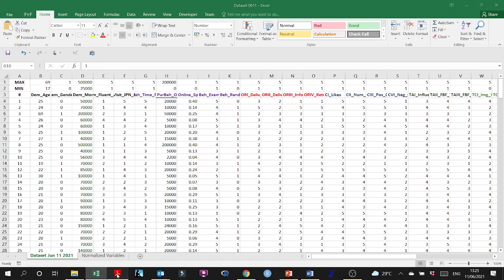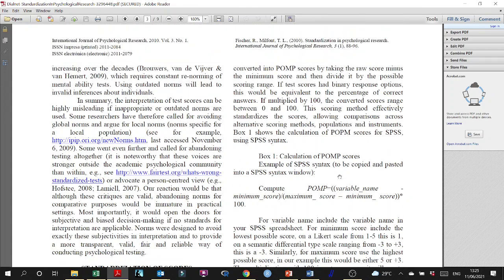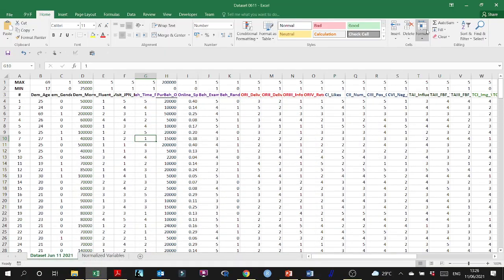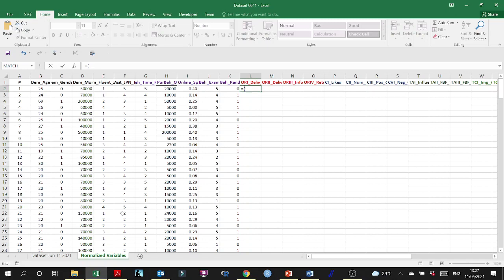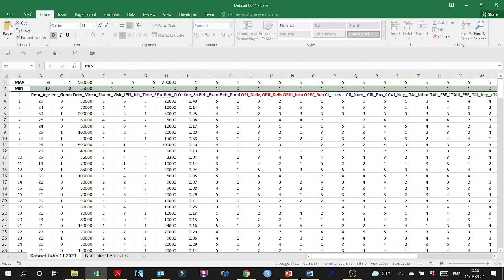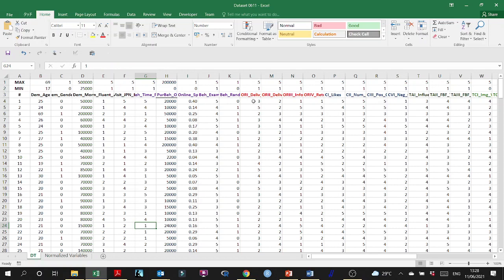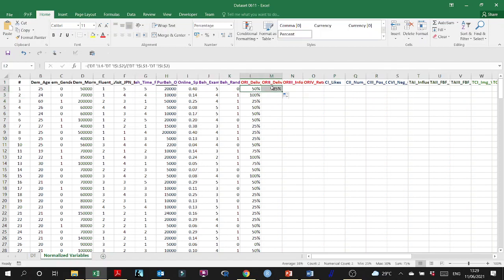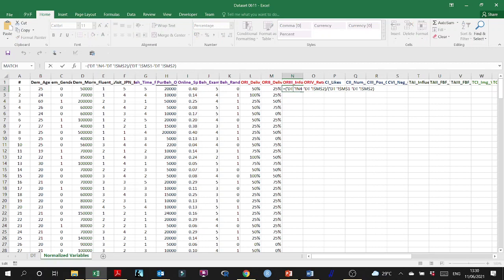3 standardization of anchor or likert scale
Standardizing Likert Scale or Anchored Scale using Percent of Possible Maximum POPM method